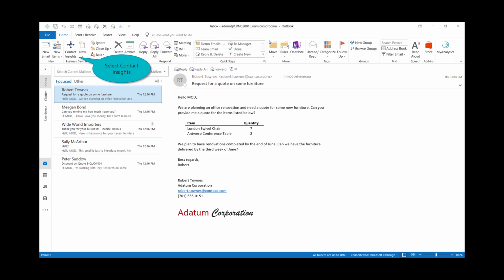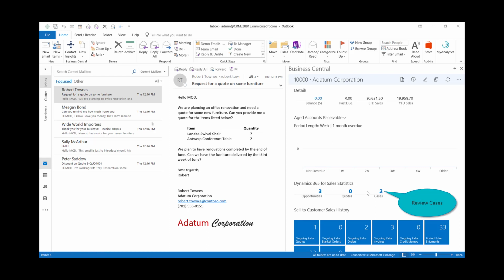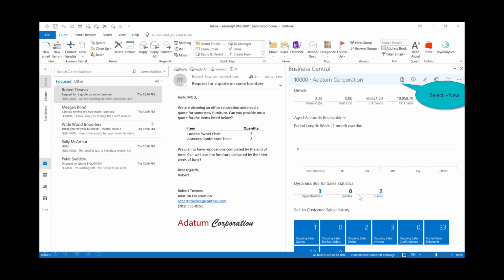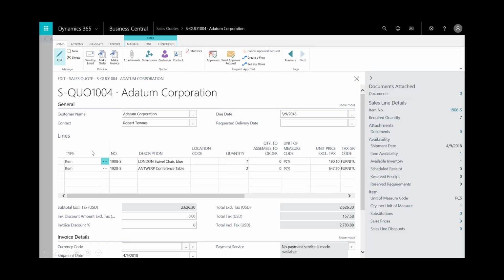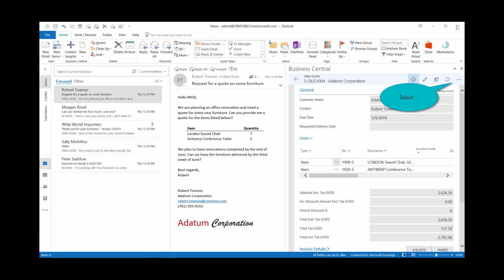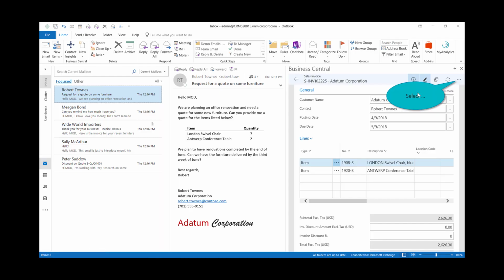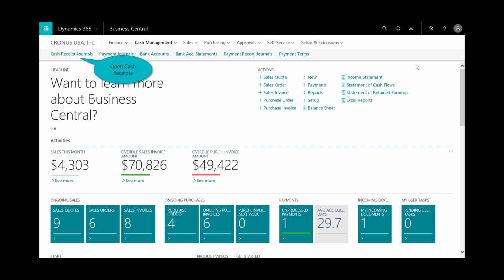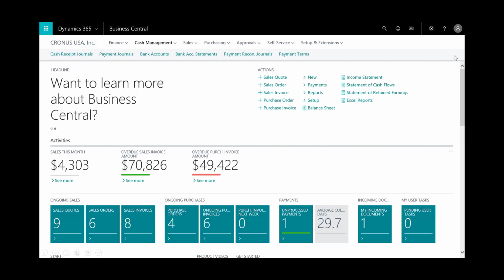Dynamics 365 Business Central - Order to Cash from Business Central